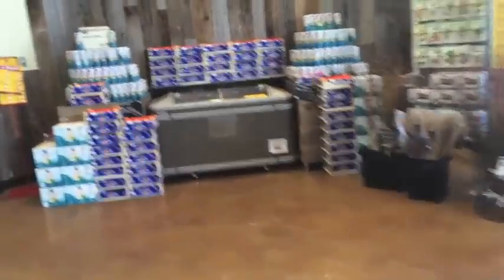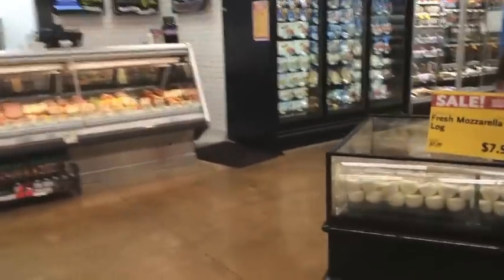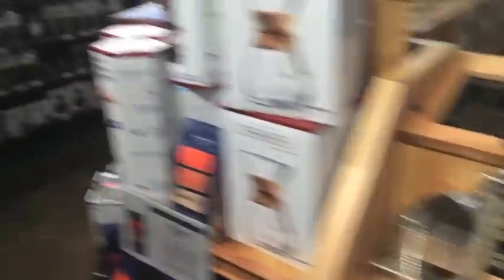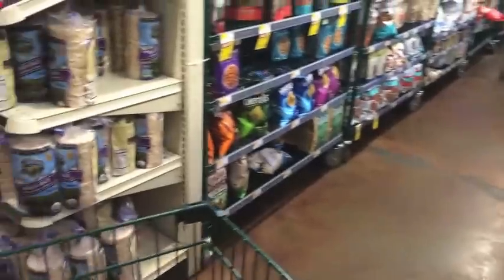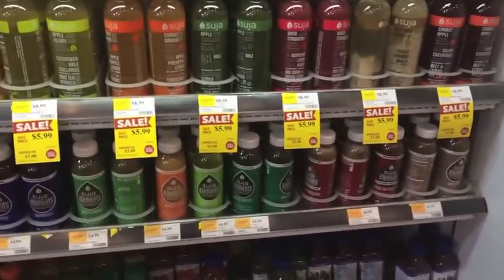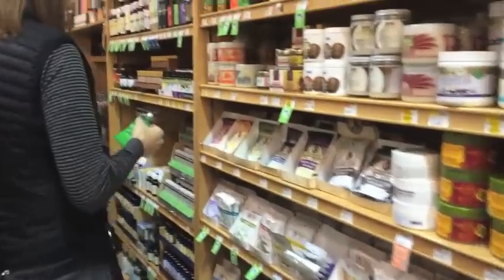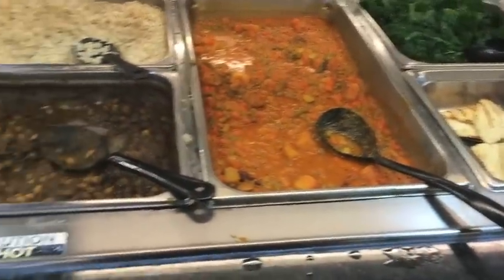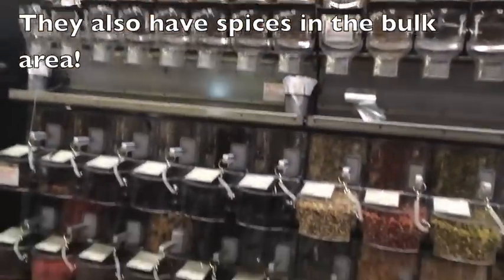Whole Foods Market Tour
Touring Whole Foods